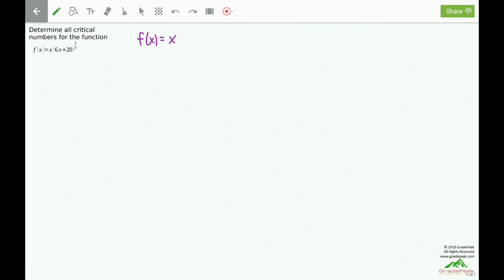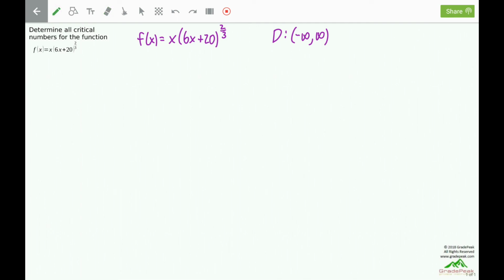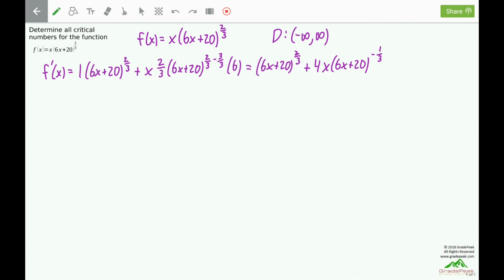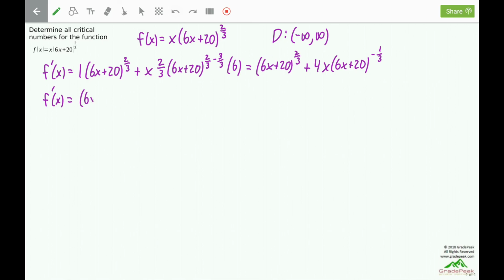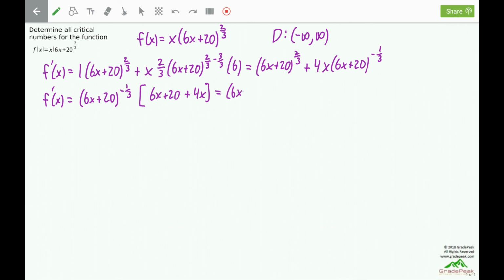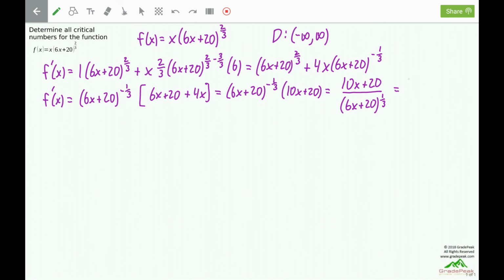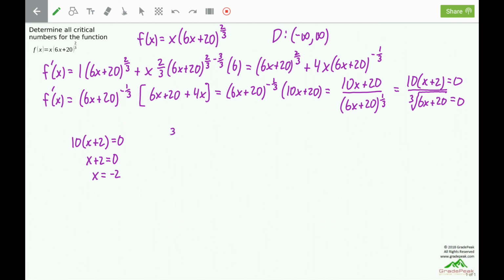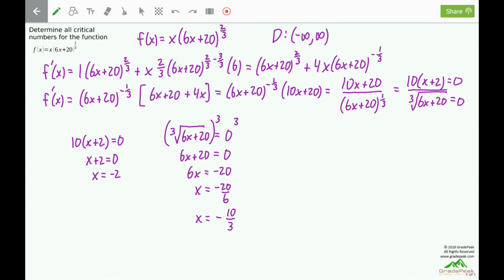GradePeak Calculus 1 Function Critical Numbers 2 04